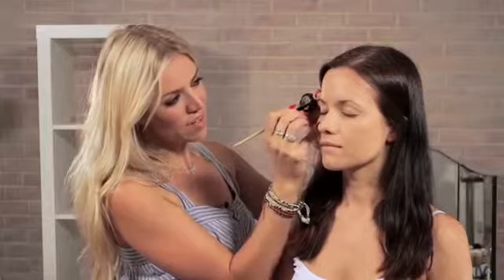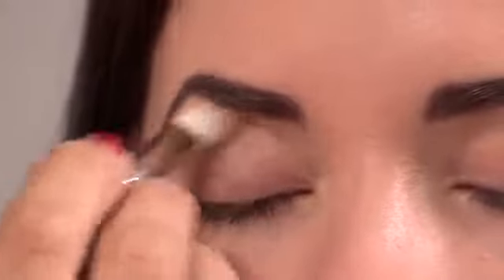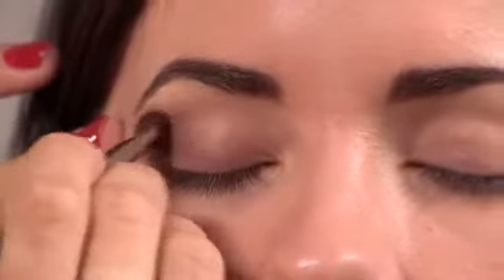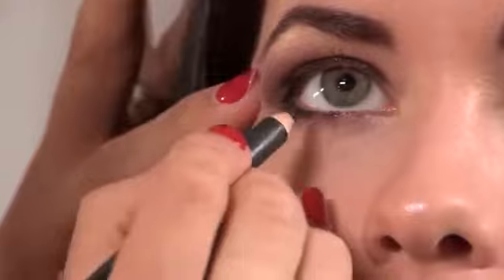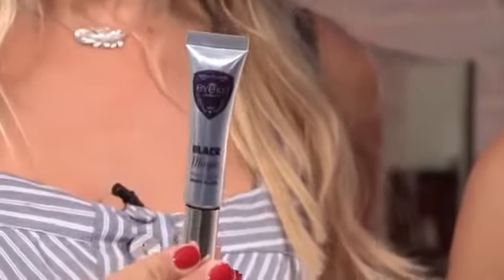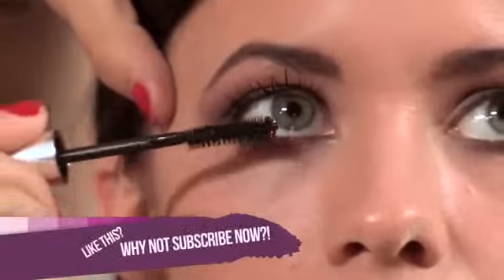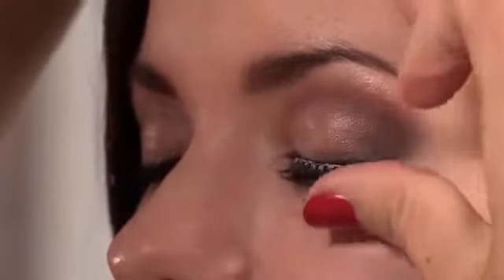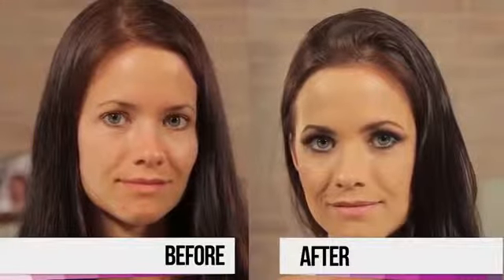Kristen Stewart Makeup Make Me Up S02E1 8